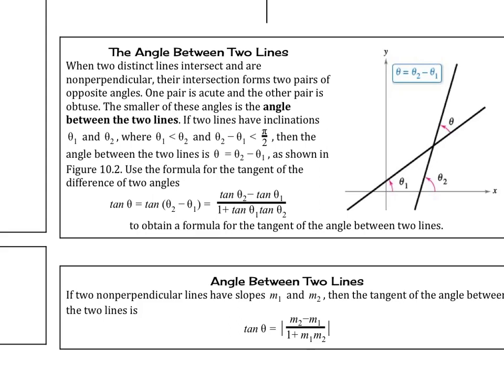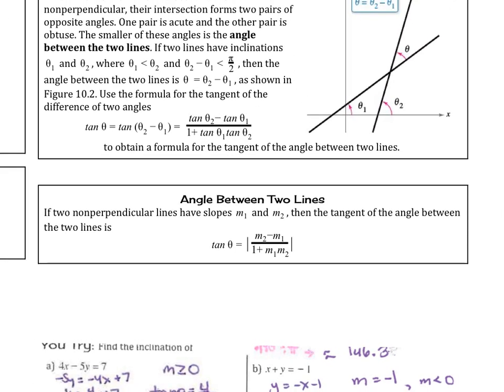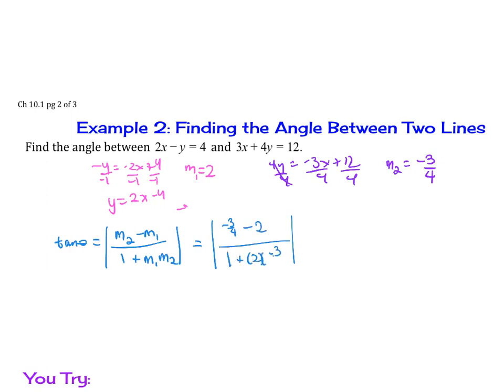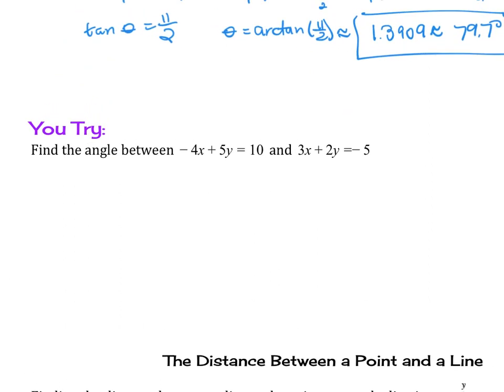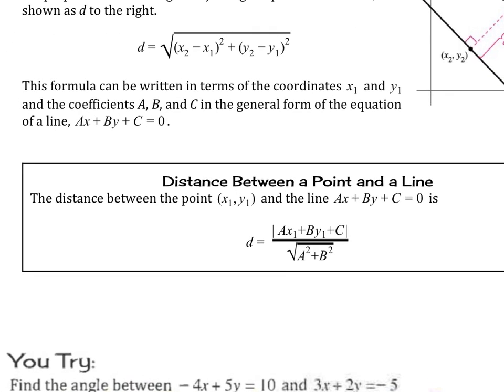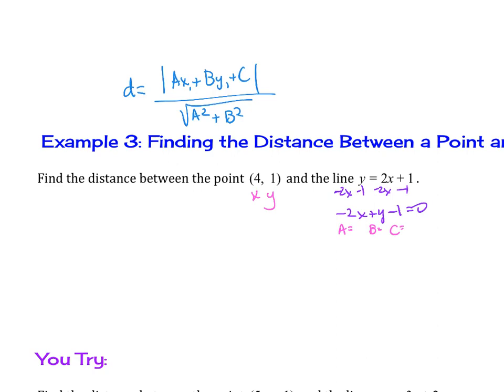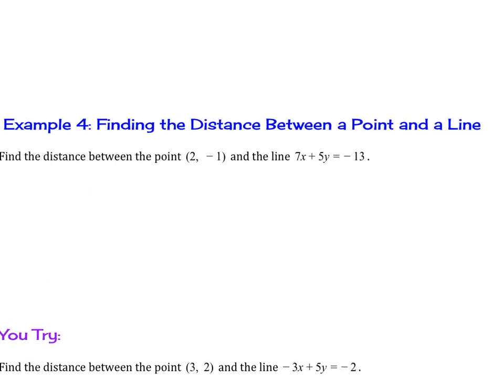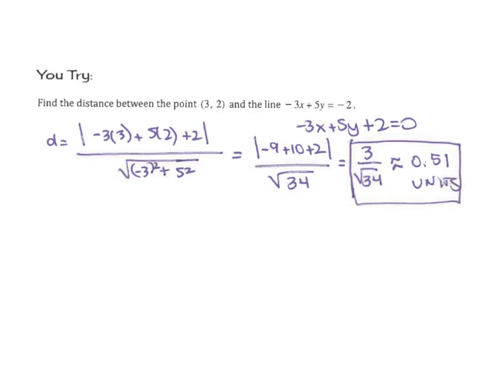Ch 10 1 The Angle Between 2 Lines and Distance Between a Point and a Line Ex 2 to 4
Precalculus Lines